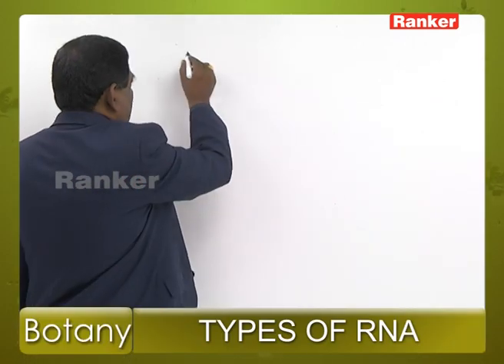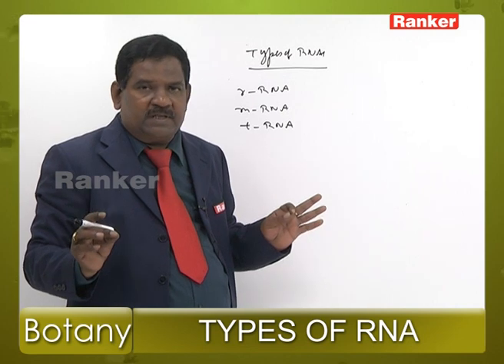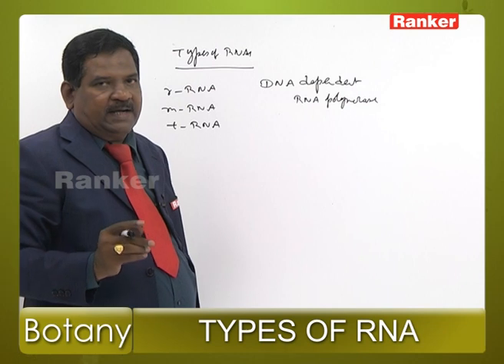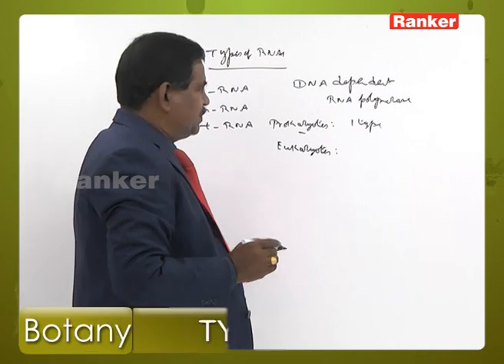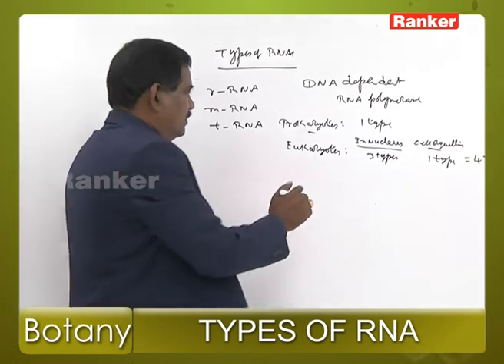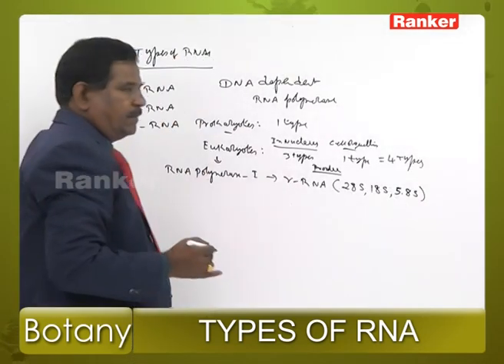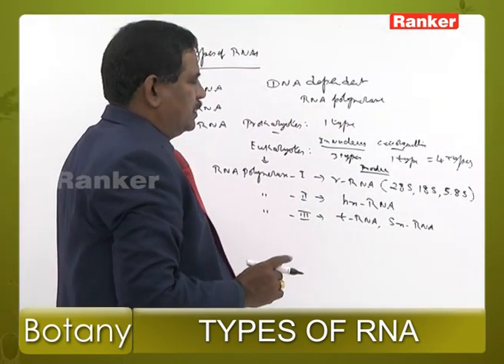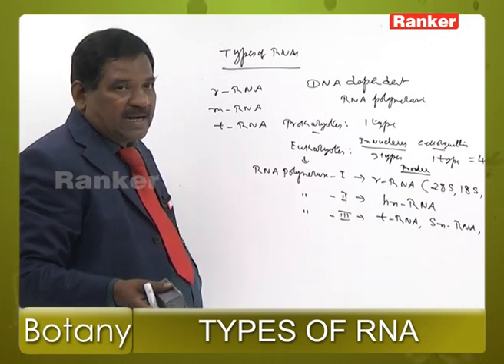Types Of RNA | Transcription | Molecular Biology | Botany | Swamy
This lecture video deals primarily with Types Of RNA in Transcription enclosed with Molecular Biaology  which is briefly explained by Swamy Sir.